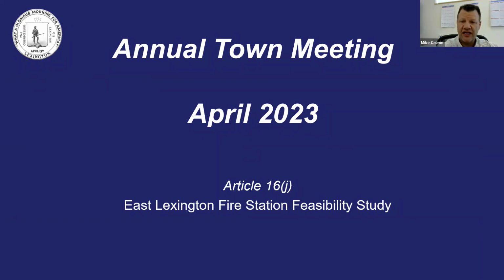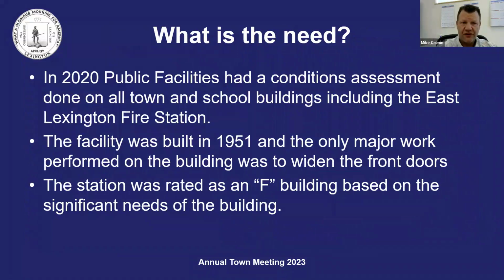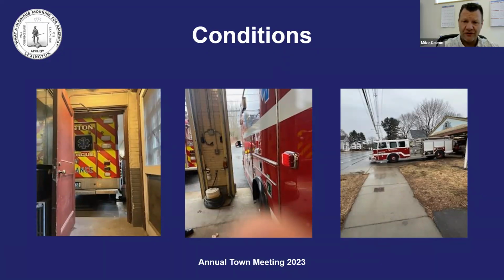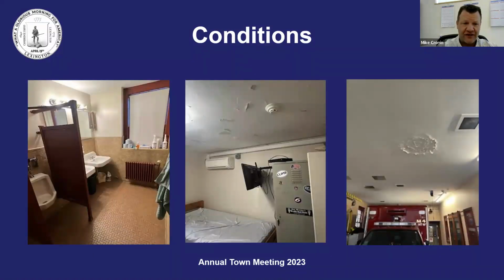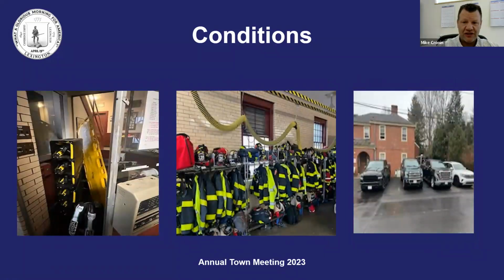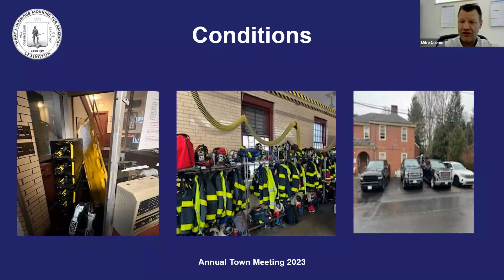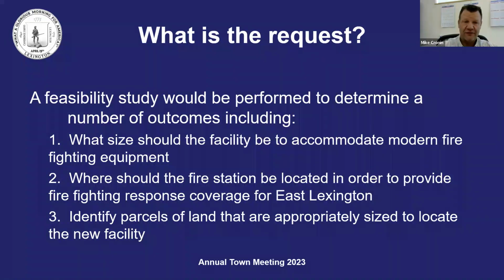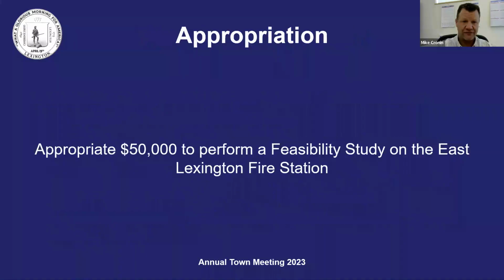Art 16j East Lexington Fire Station video